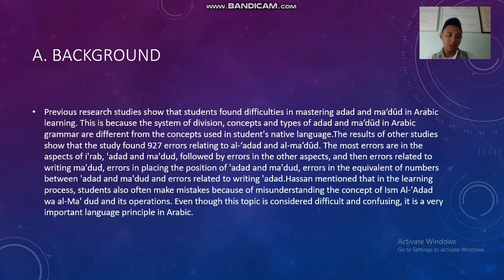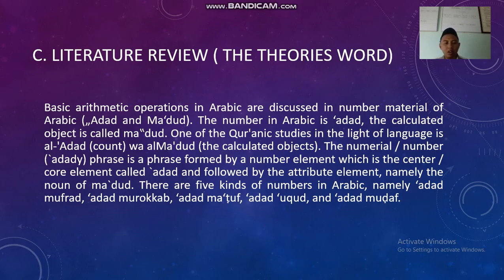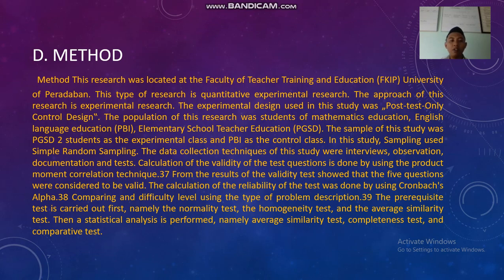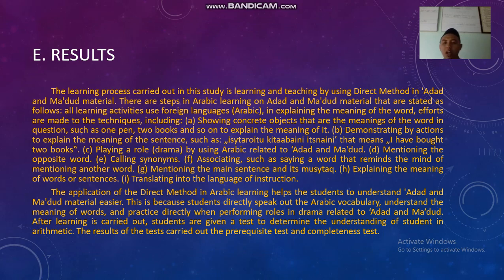Reviw Jurnal The Effectiveness of Direct Method in Arabic Language Learning